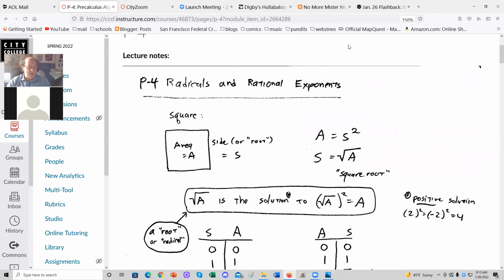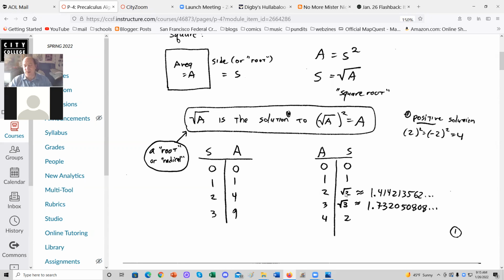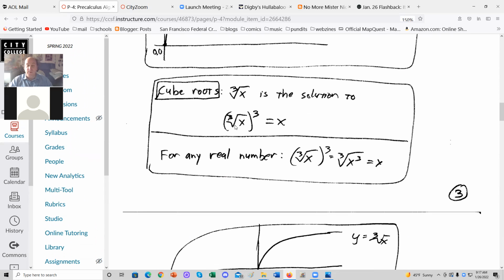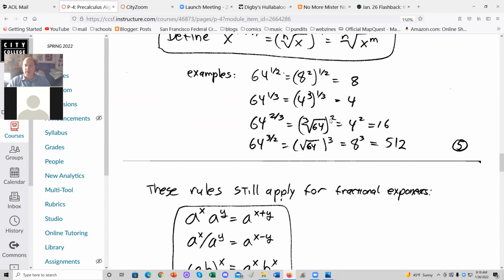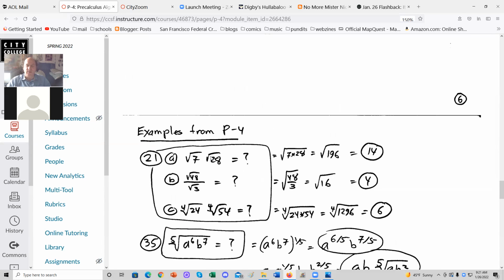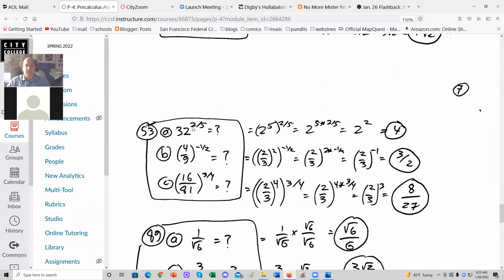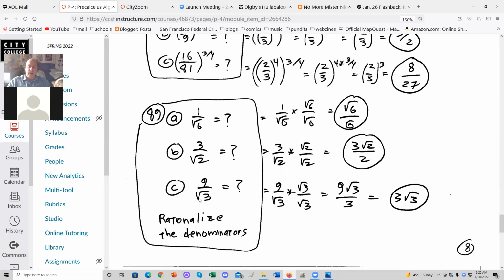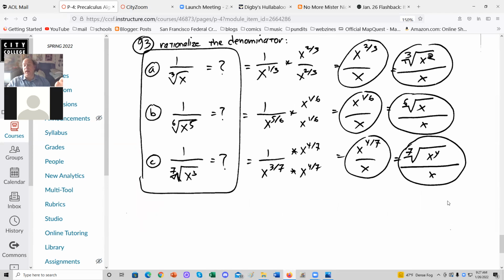spring 2022 90 0 4